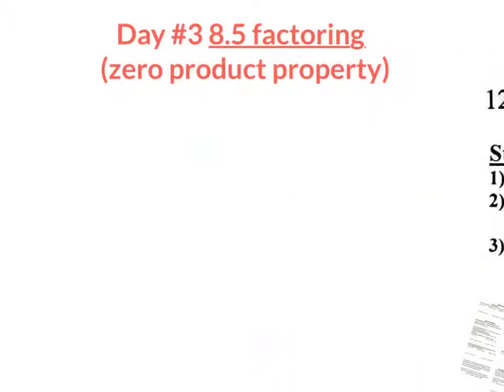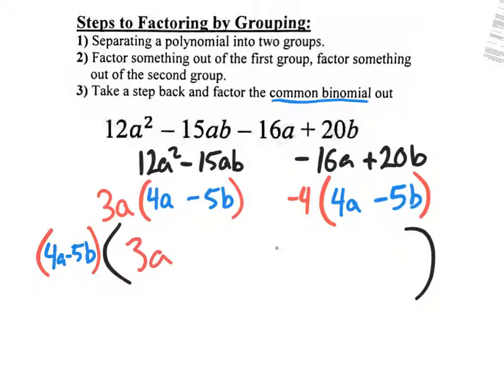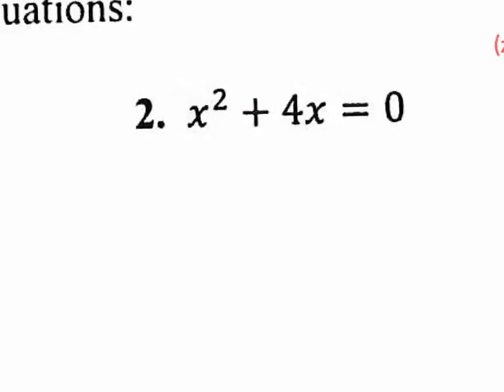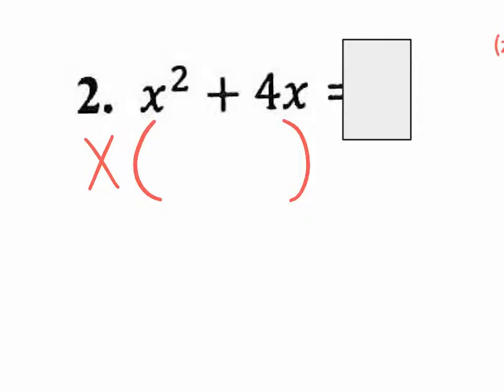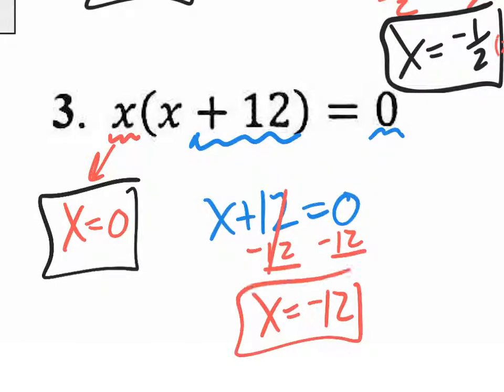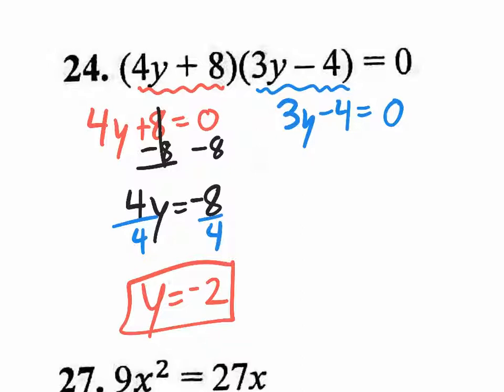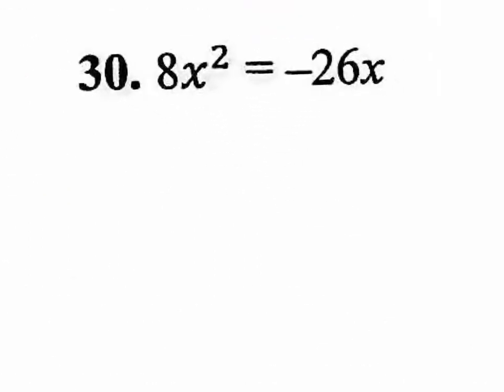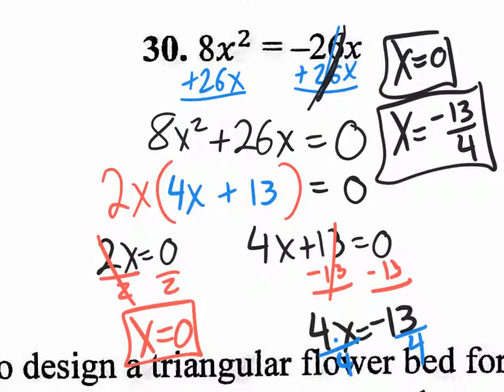8.5 Day #3 factoring (zero product property)